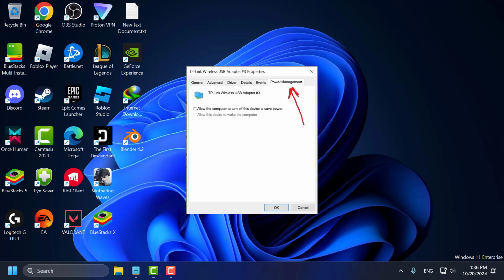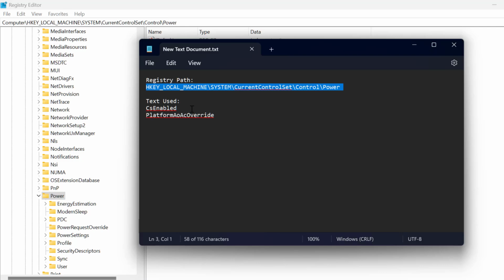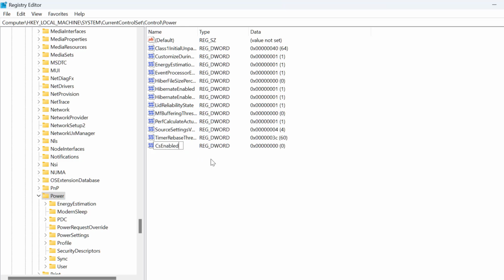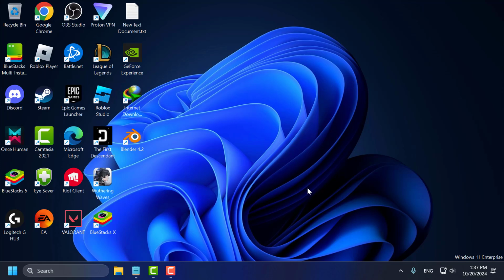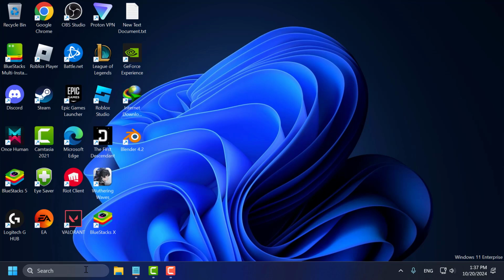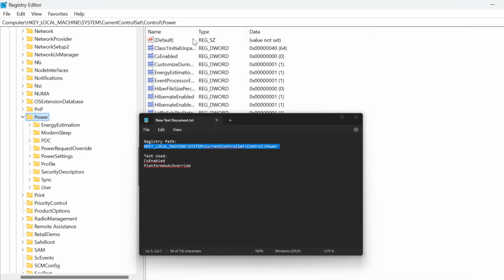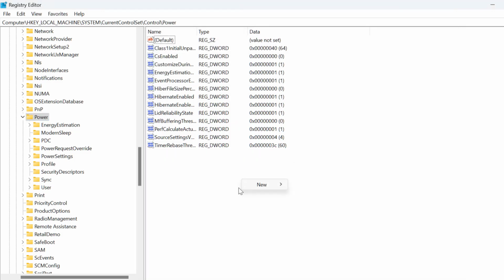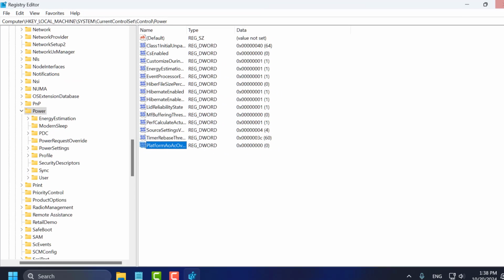How to Fix Power Management Tab Missing in Device Manager on Windows 10/11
If the Power Management tab is missing in the Device Manager on Windows 10/11, it can prevent you from adjusting power settings for devices like network adapters or USB ports. This issue is often caused by outdated or incorrect drivers, disabled power-saving features, or system policies. To fix it, you can update your device drivers, enable power-saving features through advanced settings, or check Group Policy settings. This guide walks you through the steps to restore the Power Management tab in Device Manager.

Registry Path:
HKEY_LOCAL_MACHINE\SYSTEM\CurrentControlSet\Control\Power

Text Used:
CsEnabled
PlatformAoAcOverride

00:00 Intro
00:11 Method 1
00:53 Method 2